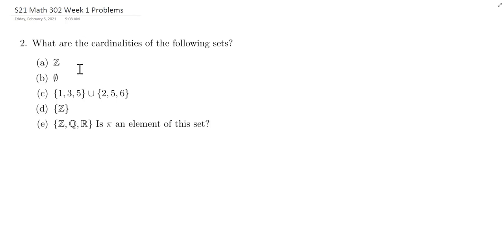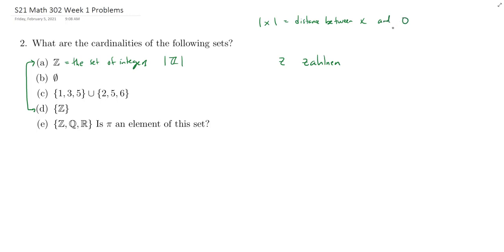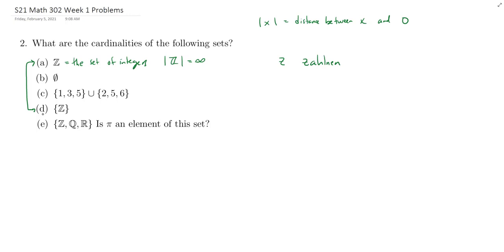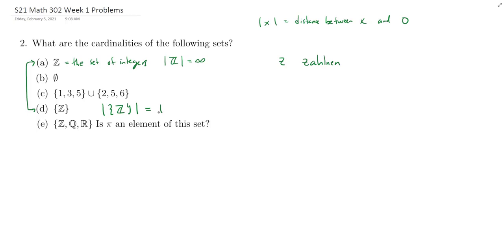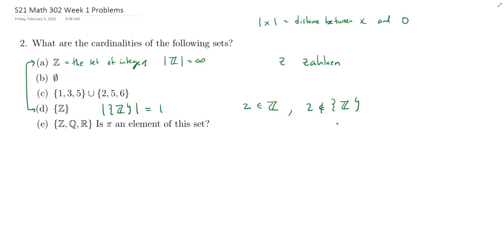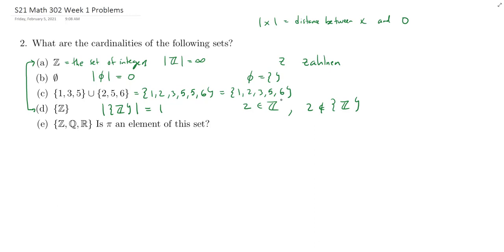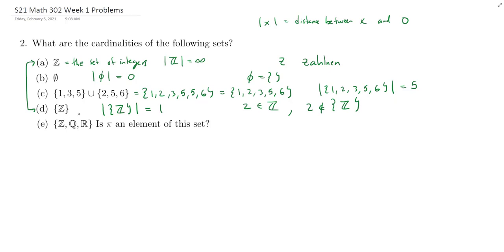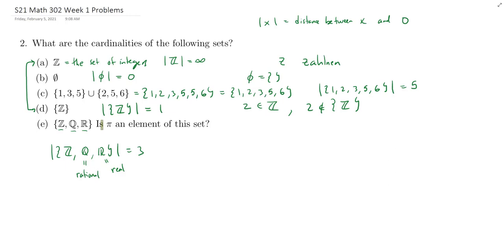Cardinalities of Sets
We find the cardinalities of some sets, being a little tricky by having some sets where the elements are sets.